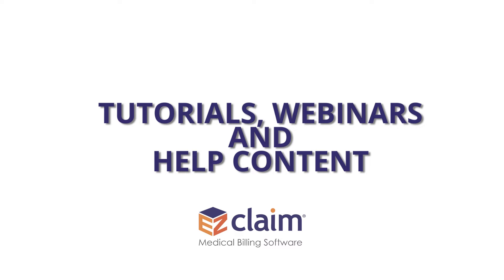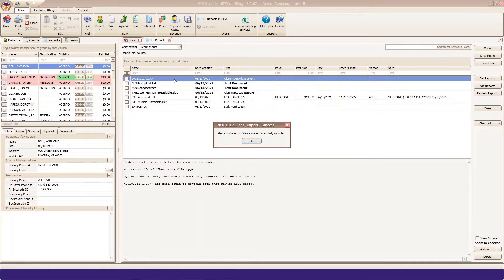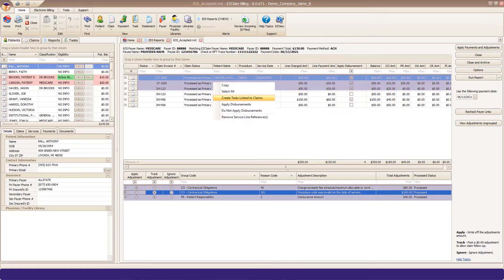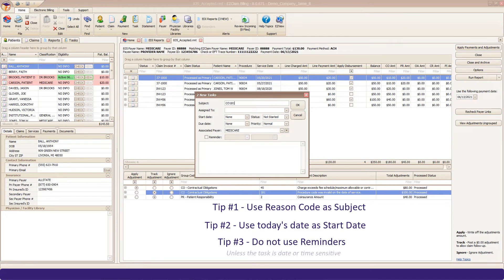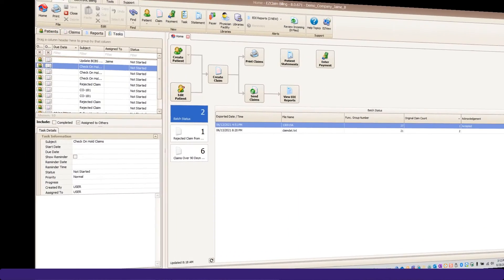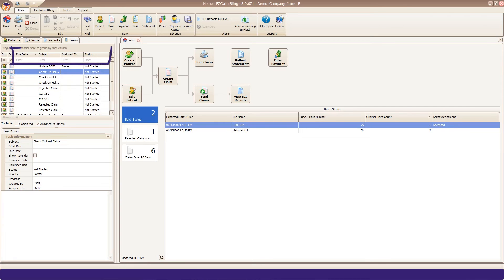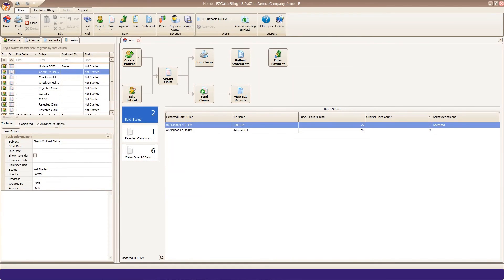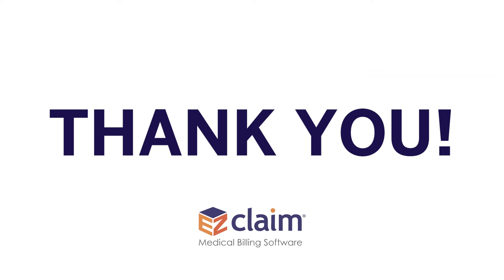Task Creation and Management in EZClaim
Creating tasks is our #1 recommendation for rejection and denial follow-up. Watch as we show you how to create and manage tasks in your EZClaim Billing program.

EZClaim Medical Billing Software is a cost effective and easy-to-use medical billing and scheduling practice management system for the small to medium size provider office.

An expert in the field of medical billing and scheduling software, EZClaim offers a variety of feature rich solutions to fit the needs of your provider office including integration with a number of EMR/EHR vendors.